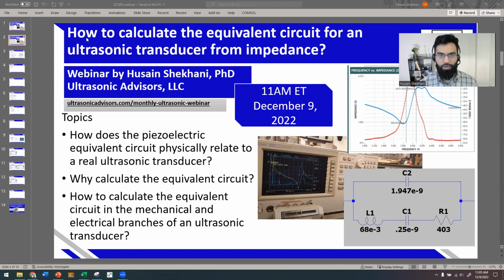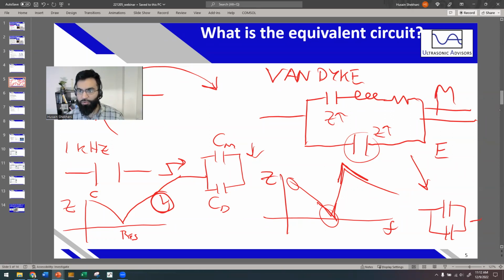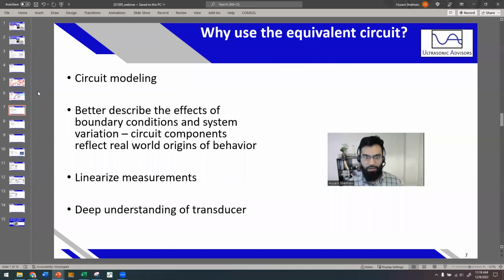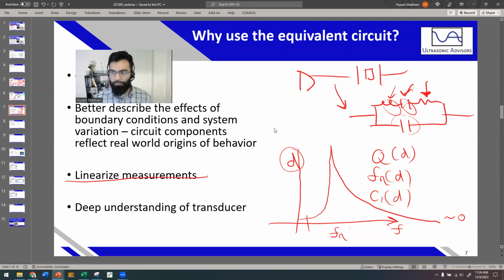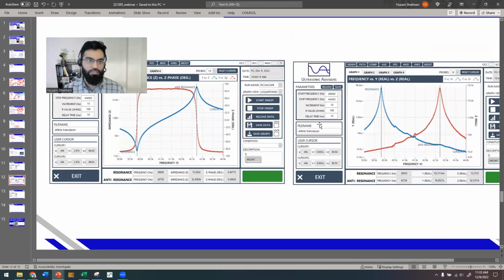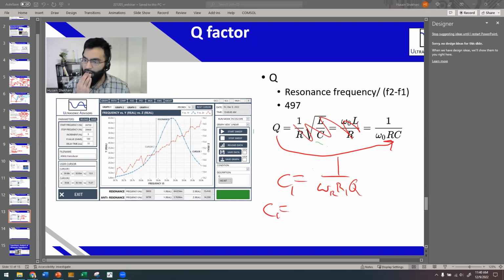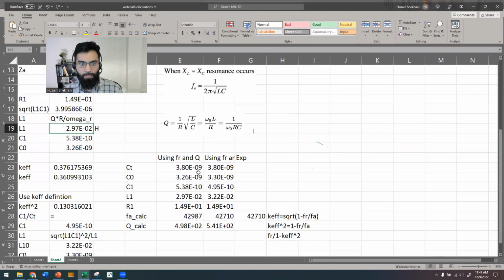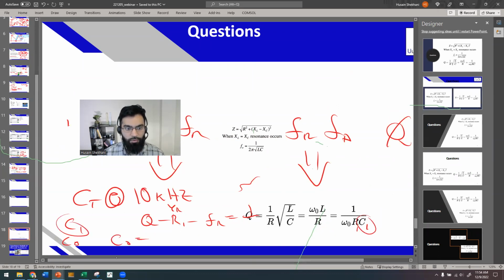How to calculate the equivalent circuit for an ultrasonic transducer from impedance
In this webinar, I go step by step and use impedance to calculate the equivalent circuit of an ultrasonic transducer. I talk about theory and practical calculations.

*Please go to my blog page for to get the presentation and the excel calculation file

Here are the topics:
1:47 - Outline
2:20 - What is the equivalent circuit?
8:10 - Physical dynamics and ultrasonic impedance response
13:40 - Why use the equivalent circuit?
23:22 - Outline of how to calculate equivalent circuit
25:00 - Experimental setup
26:00 - Capacitance calculation - Ct
27:27 - Resonance and anti-resonance measurement
29:15 - Calculation of R1
30:50 - Calculation of quality factor Q
35:10 - Calculation of C1
36:00 - Calculation of C0
37:00 - Coupling factor keff from C1, C0, and Ct
39:20 - Calculation of L1
41:22 - Using keff to calculate equivalent circuit properties - alternative method
43:00 - Excel calculations of R1, L1, C1, C0 and impedance response

For more information about my consulting services on ultrasonic transducer simulation, please visit my